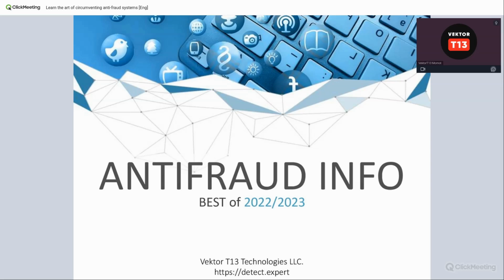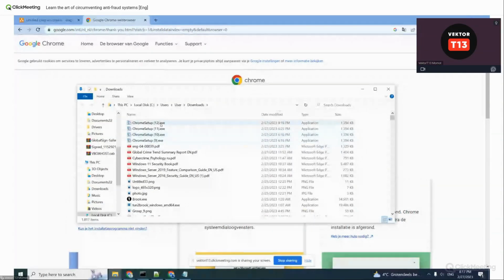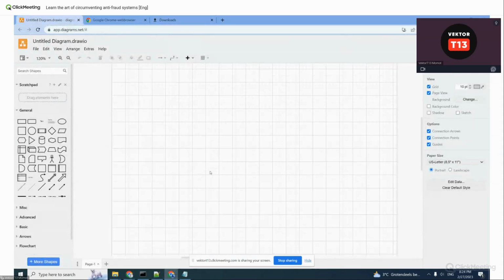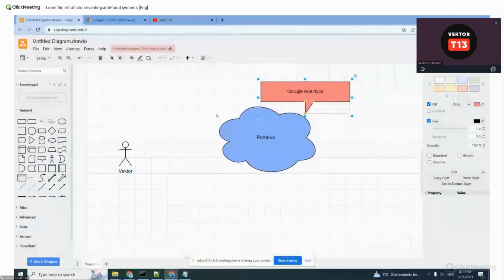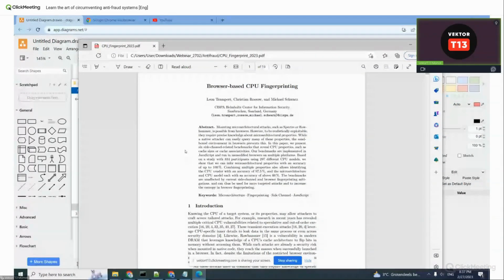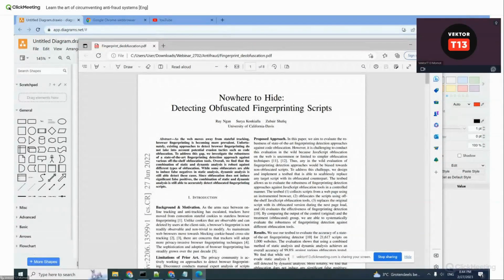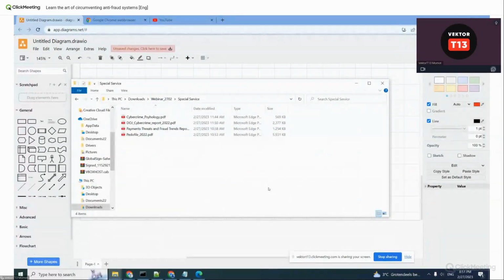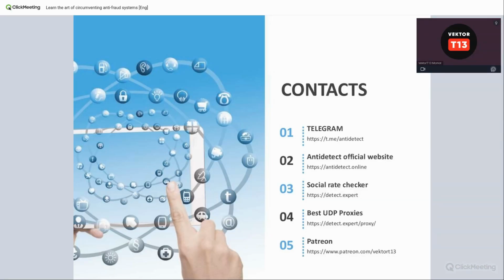Learn the art of circumventing anti-fraud systems [Eng]